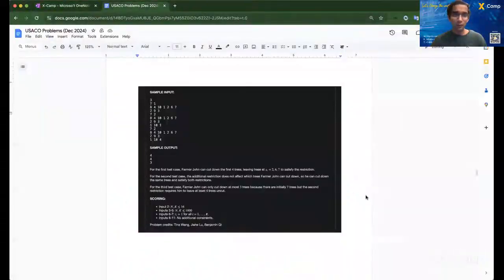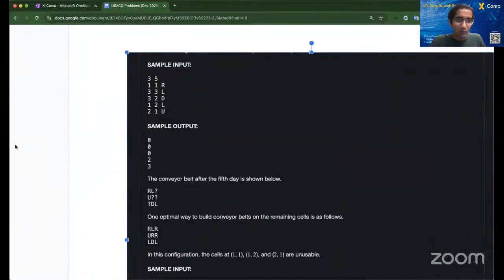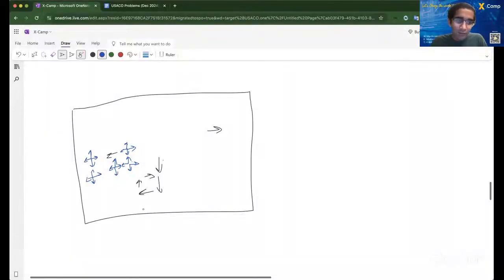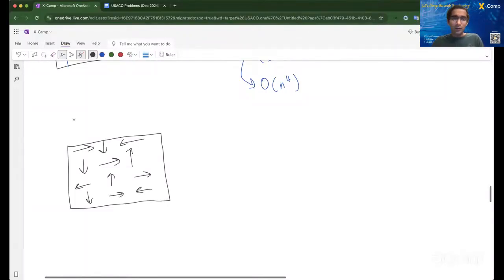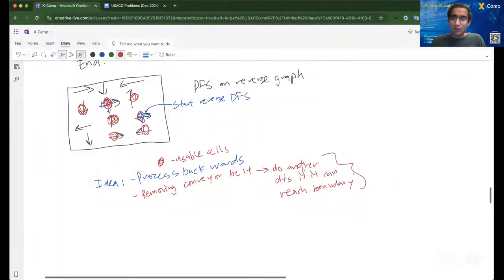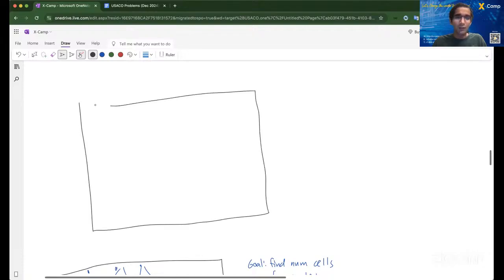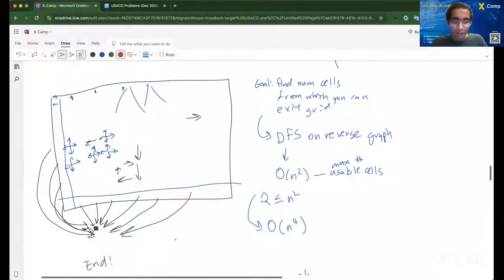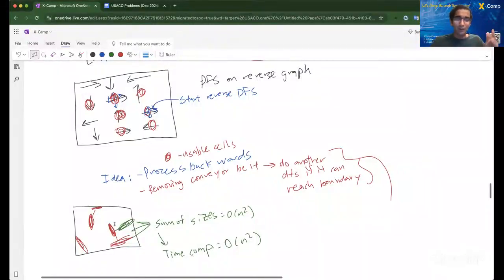X Camp 24/25 Dec USACO Live Solution Silver - P3 2D Conveyor Belt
2024/25 Season Dec Silver Level Live Solution
Lecturer: Arvind, ICPC World Finalist
P3 2D Conveyor Belt
Knowledge：Graphs, BFS, Ad-hoc
X-Camp Courses：300, 400H